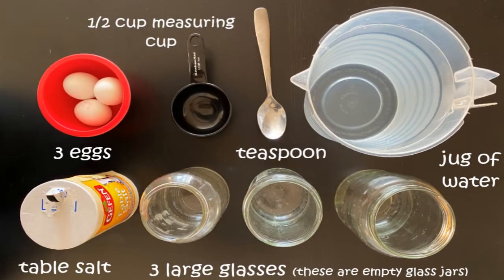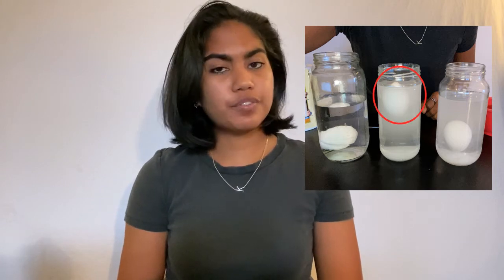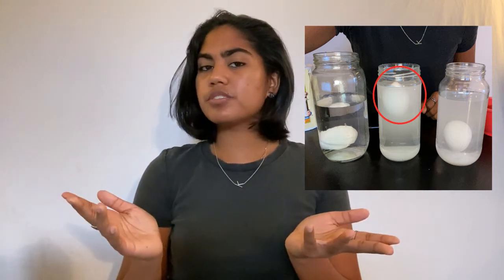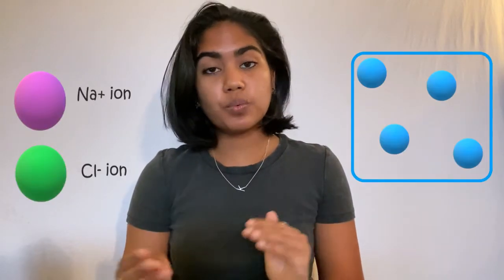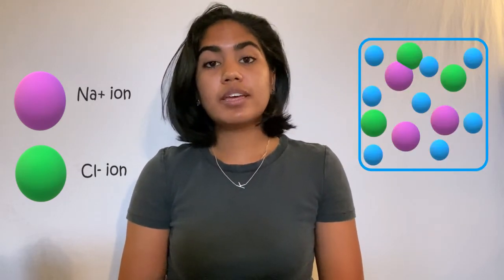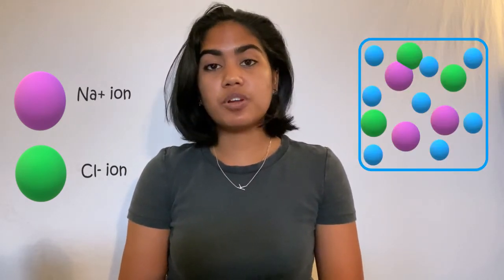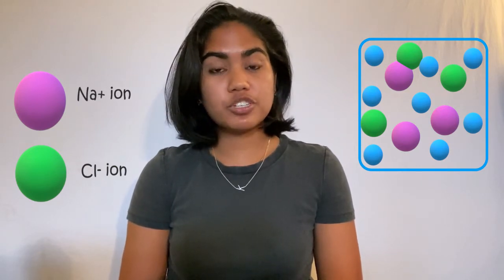Floating Eggs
In today's experiment, we have one of our volunteers, Kiran, demonstrating how you can make eggs float or sink in water by using the scientific concept of density. Differences in density account for many things we might not realize such as the ability of humans to float in the ocean and helium balloons to float in the sky. For this experiment you will need: 1/2 cup measuring cup, 3 eggs, 3 glass jars, 1 jug of water, 1 box of table salt. Skip ahead to 0:48 to get started!